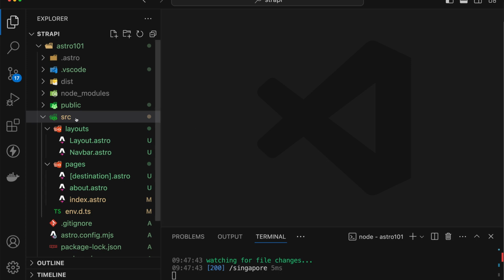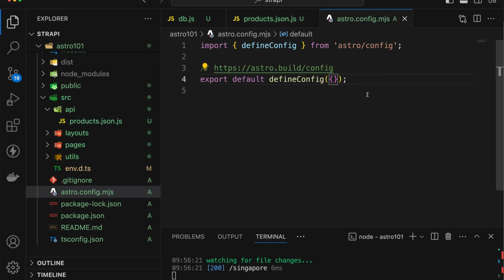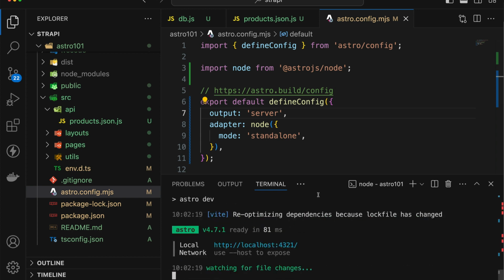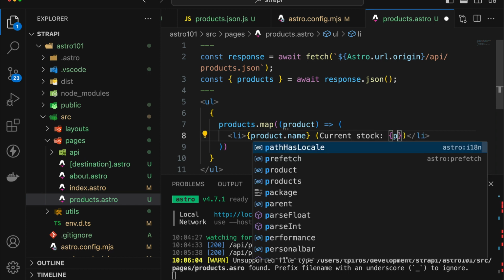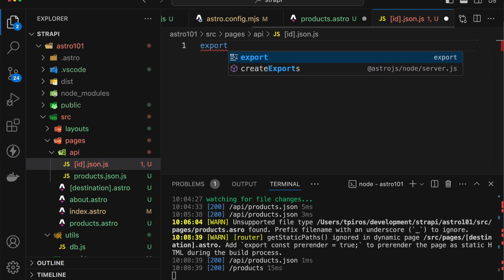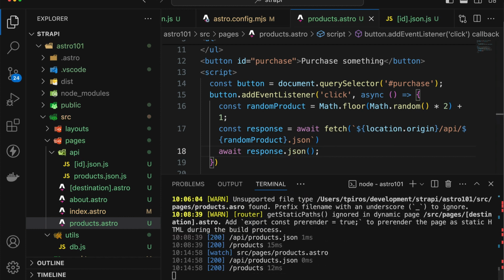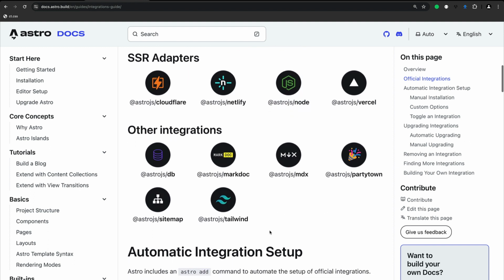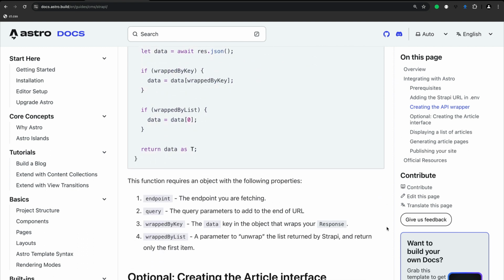Astro Crash Course Part 3: Server Side Rendering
🚀 Learn Astro with this Astro Crash course part 3.  Building a Fast and Content-Driven Website with Astro and Strapi.

Hello everyone! In this video, I'll show you how to create a fake database of products using JavaScript and Astro.

We'll set up a new folder, create a db.js file, and add products like sunglasses and shoes. I'll also show you how to expose the product information as an API endpoint and switch from static site generation to server-side rendering mode in Astro.

Plus, we'll learn how to install and enable an adapter for server mode and create a new page that lists products with real-time stock updates using server-side rendering.

Finally, I'll discuss using client directives in Astro to control when and how components load on a page.